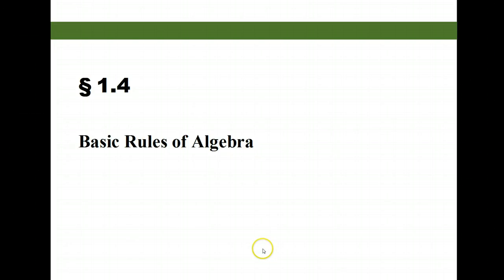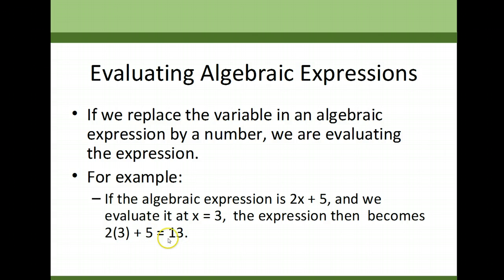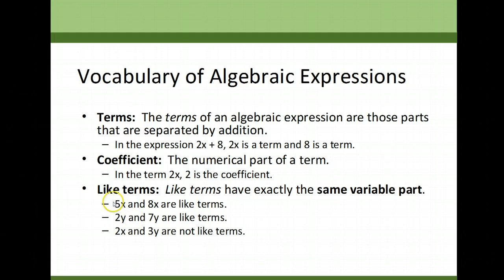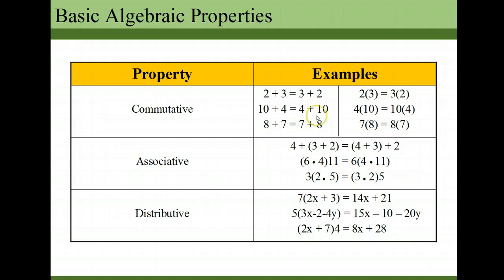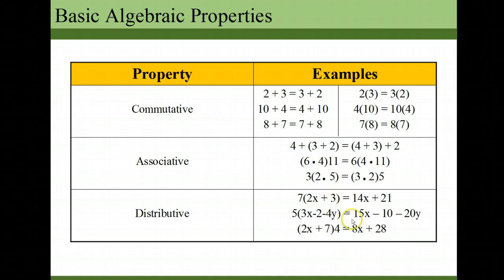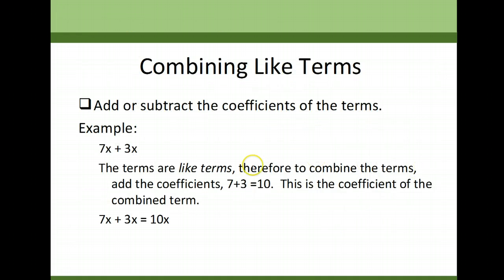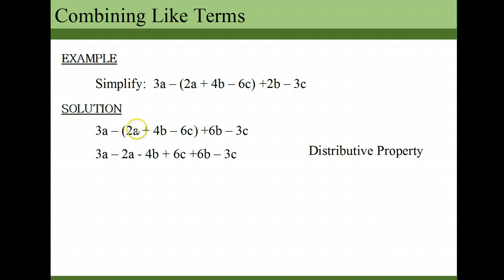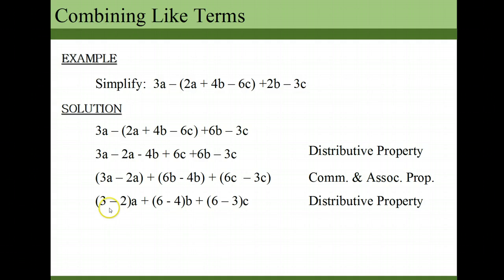60 Section 1.4